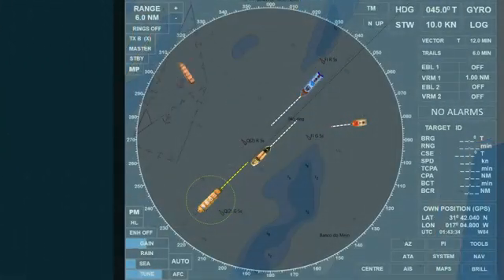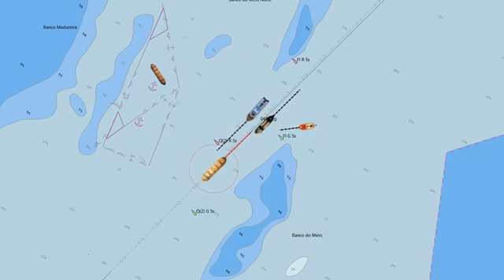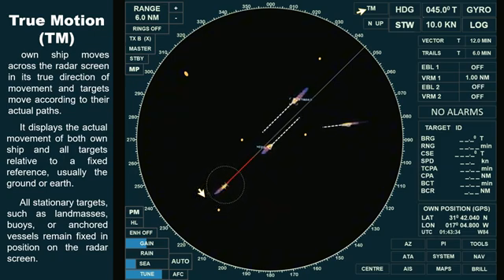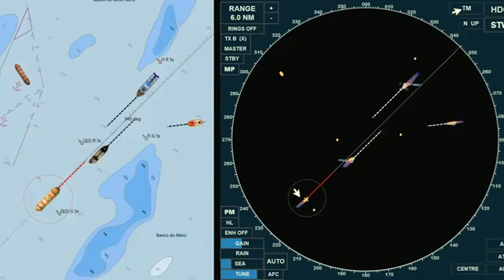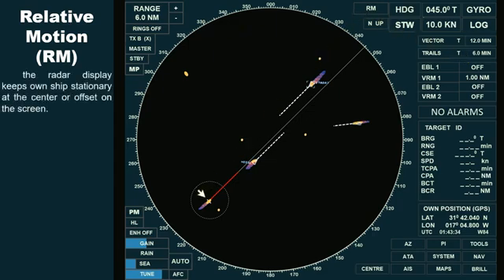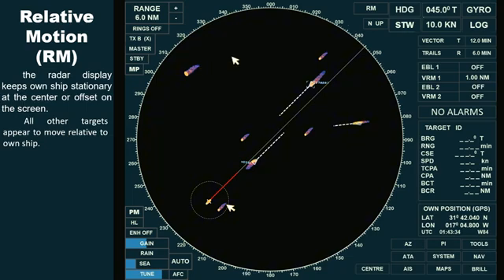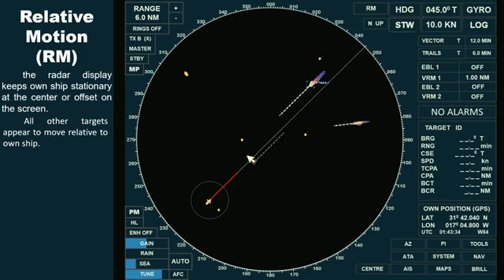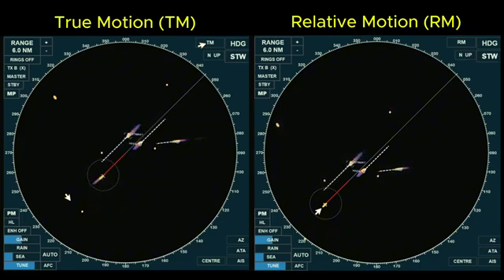Radar Motion Displays: Understanding True vs. Relative Motion with Ship Trails and Vectors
This video covers Radar motion displays. It shows the difference between True & Relation Motion with the ship's trails and vectors.
In True Motion, own ship moves across the radar screen in its true direction of movement, and targets move according to their actual paths. It displays the actual movement of both own ship and all targets relative to a fixed reference, usually the ground or earth. All stationary targets, such as landmasses, buoys, or anchored vessels remain fixed in position on the radar screen.
In Relative Motion display, all other targets appear to move relative to our ship. Even stationary targets, such as buoys, landmasses, or anchored vessels, appear to move relative to own ship's position.